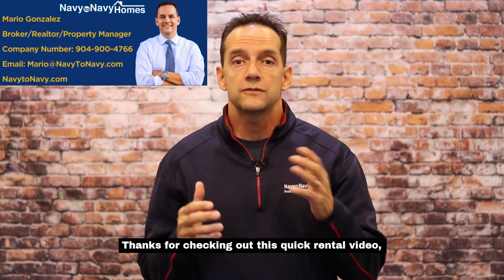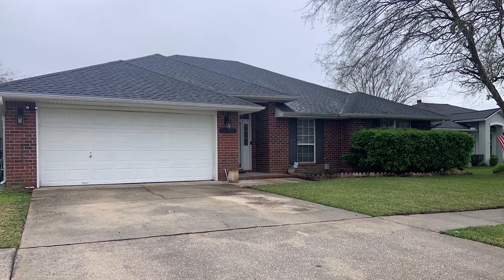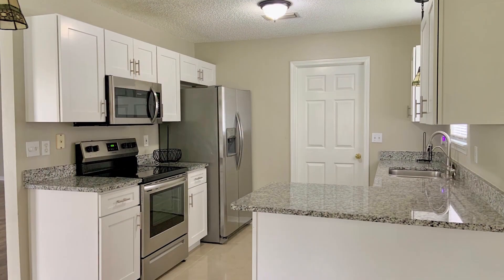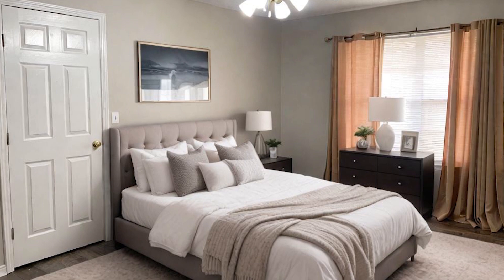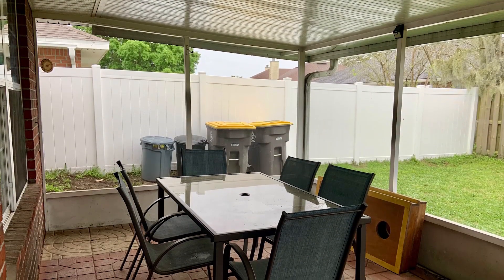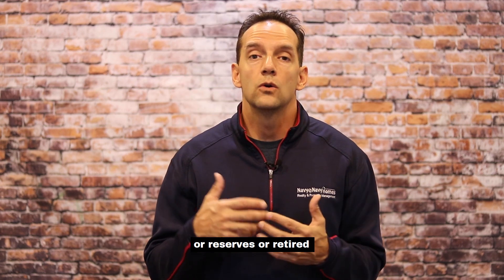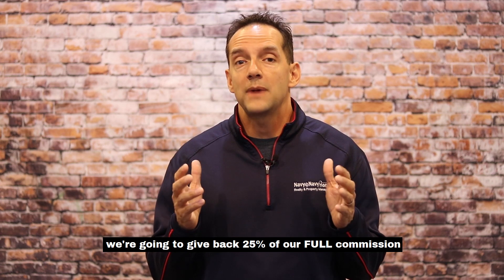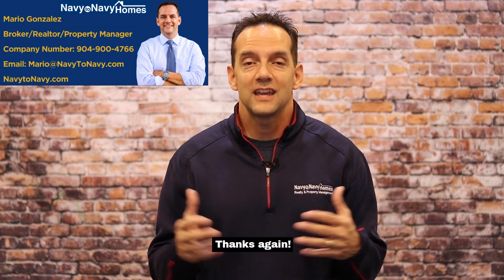Jacksonville Rental Properties - 10352 Shelby Creek Road N, Jacksonville, FL, 32221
10352 Shelby Creek Road N, Jacksonville,  FL, 32221